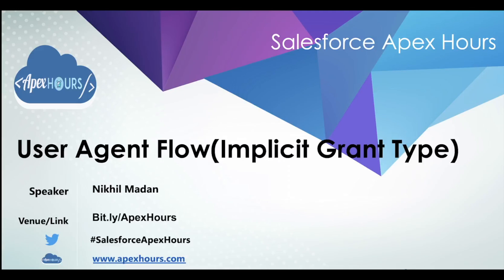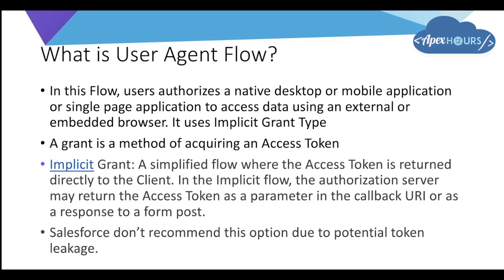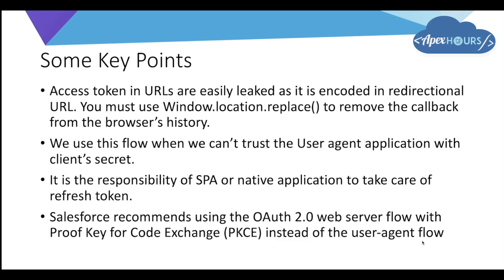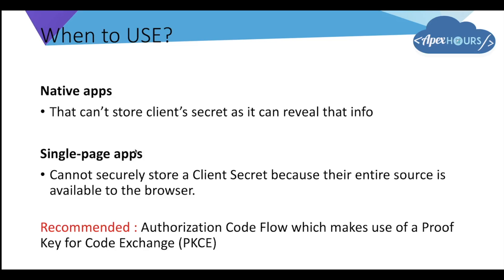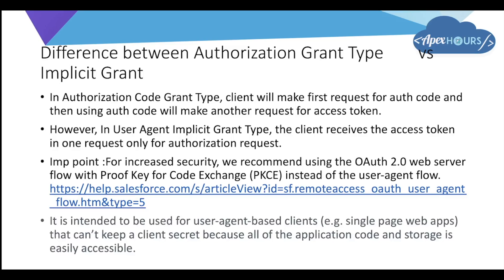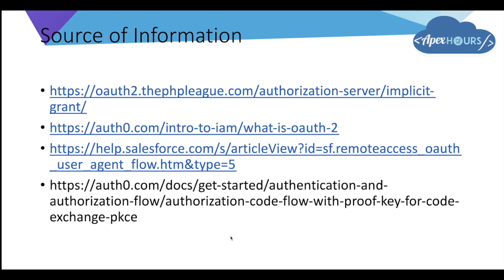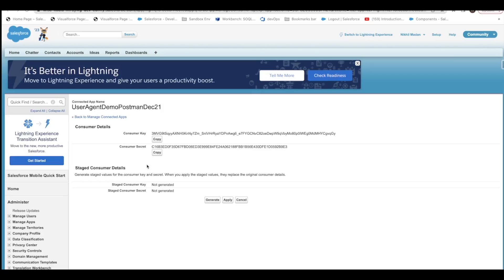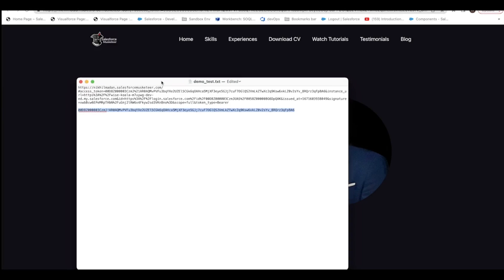User Agent Flow Implicit Grant in Salesforce